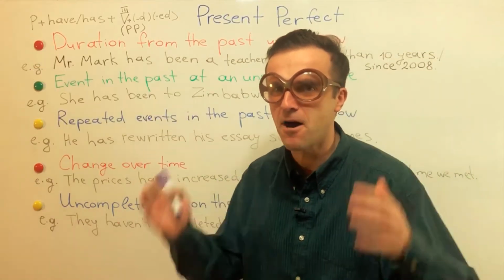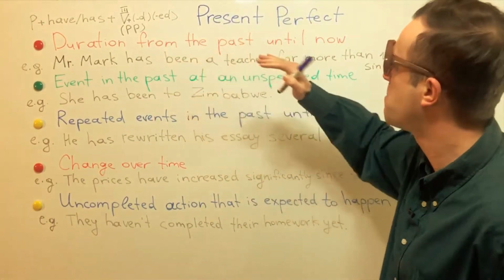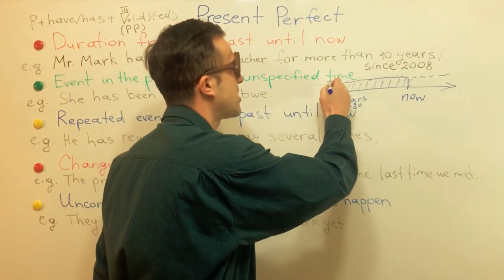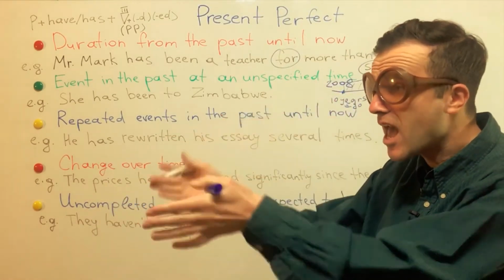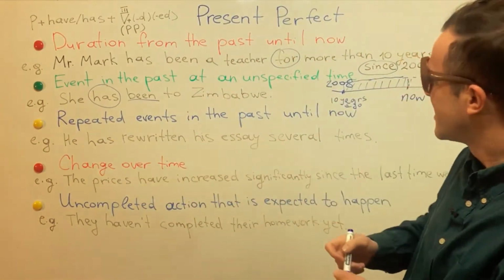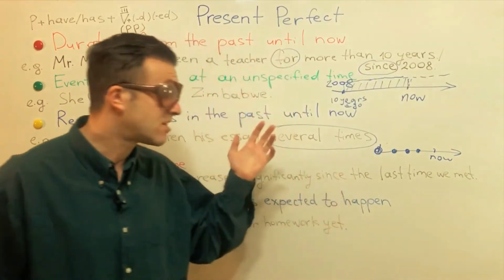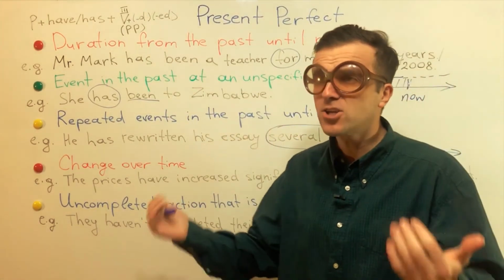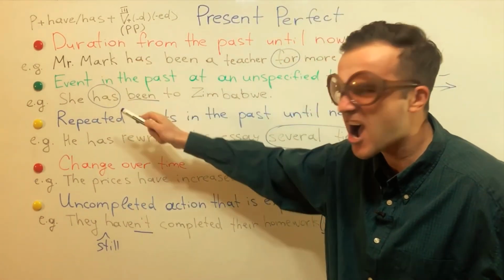What Is 'PRESENT PERFECT?' (2020)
What is the formula of making up the Present Perfect Tense?
In the video, I'm explaining 5 ways of using the Present Perfect.
We have the Person + have or has depending on a person + Verb in the 3d form (Past Participle)
For example, He has learnt. She has done. They have made. With he, she, it we can have 'has', with the rest of the forms we have 'have': we have done, they have made, we have played.

So, let's have a look at 5 ways of using the Present Perfect.

The first way of using the Present Perfect is
1) Duration from the past until now
For example.
Mr. Mark has been a teacher for more than ten years.

The second way of using the Present Perfect is
 2) An event in the past at an unspecified time
For example,
She has been to Zimbabwe.

The third way of using the Present Perfect is
3) Repeated events in the past until now
For example,
He has written his essay several times.

The fourth way of using the Present Perfect is
4) Change over time
For example,
Prices have increased significantly since the last time we met.

The fifth way of using the Present Perfect is
5) uncompleted action that is expected to happen.
For example,
They haven't completed their homework yet.
They still haven't completed their homework.

Your homework:
In the comments write down 5 sentences in the Present Perfect according to these 5 ways of using the Present Perfect.

 @Mark English   @English With Nab   @English with LinguaTrip!   @LinguaTrip   @Study With Me   @Marina Mogilko   @Learn English Through Story   @linguamarina   @ABA English   @Rachel's English   @ETJ English   @10 Minute School